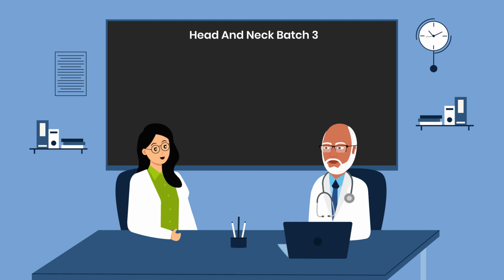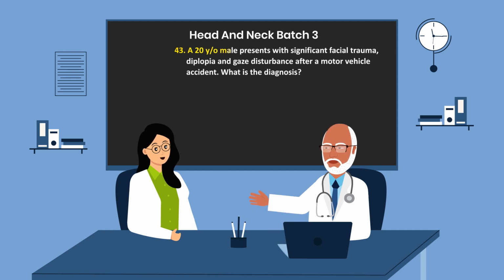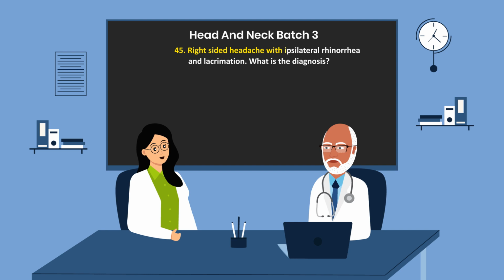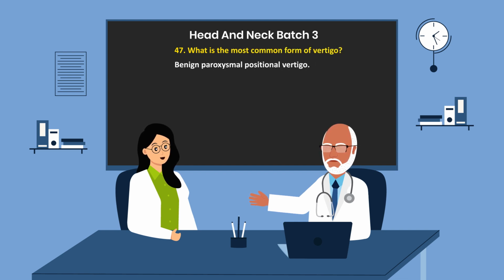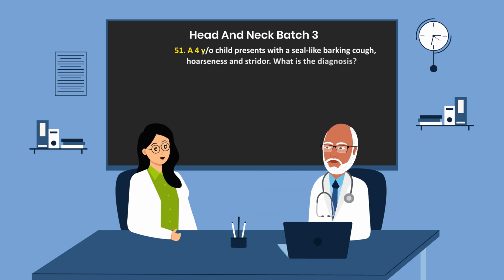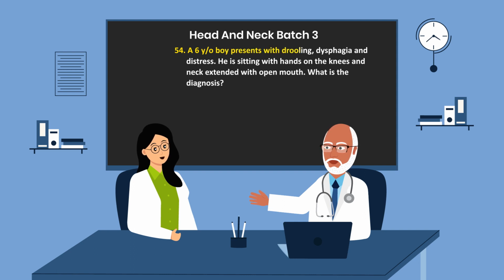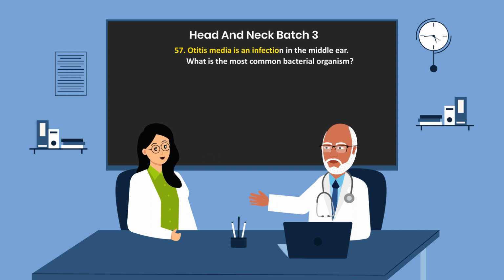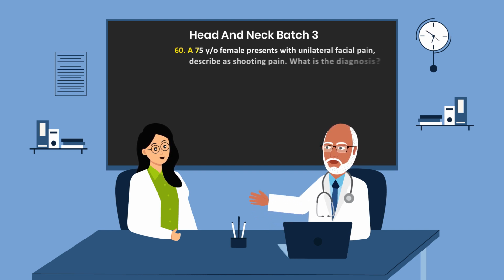Board Prep -Head and Neck Batch 3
This video contains 20 questions on head and  neck. It  is designed to enhance fact recognition and easy recall.